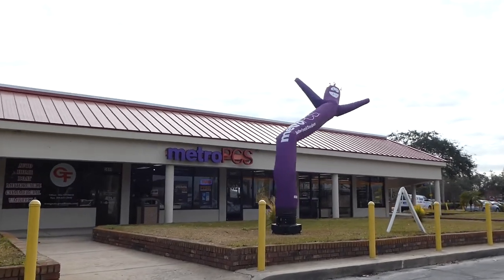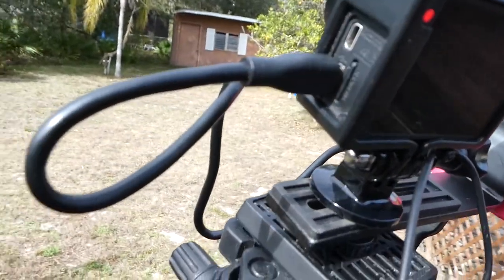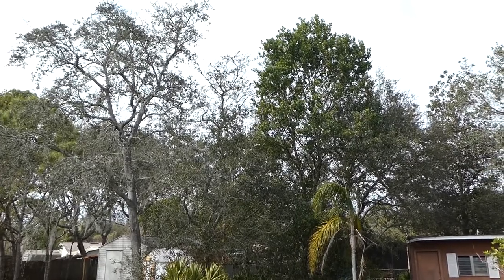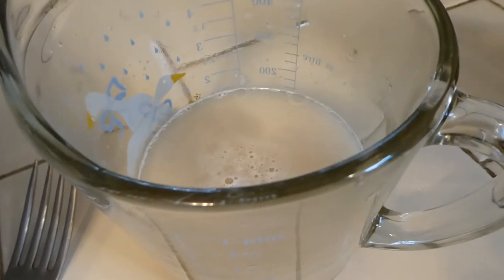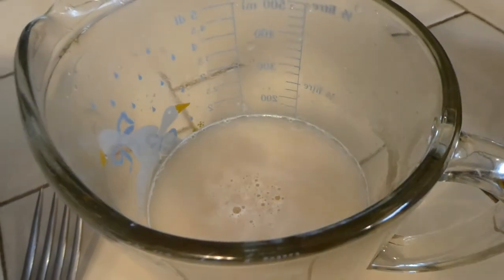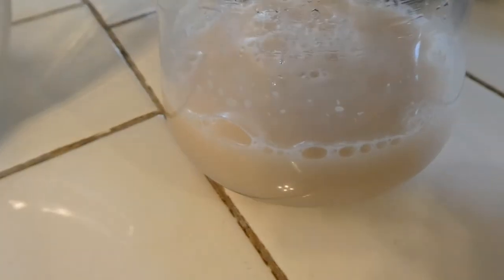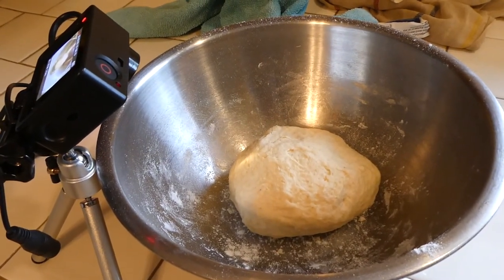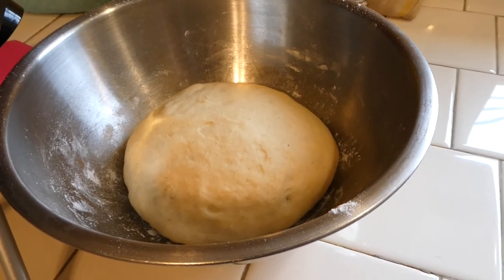Windy Day! Need Money? This Is How I Make Dough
LINK TO AMAZON PRODUCTS thank you for using the AMAZON LINK!!!
PRODUCTS I USE EVERYDAY
Zhiyun Smooth-Q 3 Axis Handheld Gimbal for Smartphone
KING OA8500 Jack HDTV Directional Over-the-Air Antenna
Altura Photo 160 LED Video Light
PANASONIC LUMIX DC-ZS70S,
Dell Inspiron 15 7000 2-in-1
Canon PowerShot ELPH 360 HS 20.2 Megapixel Digital Camera
Fotasy SCX2 1/4-Inch 20 Tripod Screw to Hot Shoe Adapter
Neewer® NW-MIC-121 Outdoor Microphone Furry Windscreen Muff
SOONSUN Frame Mount Housing Case
Fancierstudio Heavy Duty Photography L Bracket
Ztylus Z-Grip Universal Smartphone Rig
FolioGadgets 3.5mm Male to 2 Female Headphone Mic Audio Y Splitter
TAKSTAR SGC-598 Photography Interview Microphone
Purple Panda Lavalier Lapel Microphone Kit
Neewer 5 Pieces Cinematic Filter Set for GoPro Hero 4 3+
JOBY GPod Mini Magnetic - Compact Tripod With Magnetic Feet